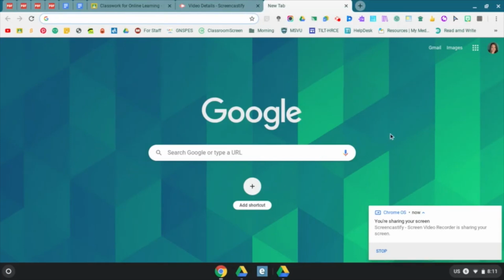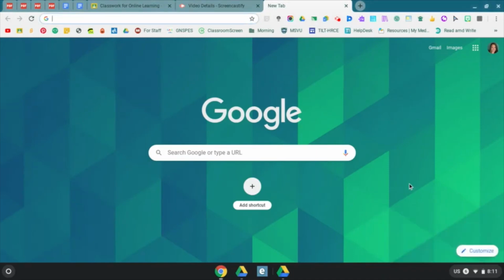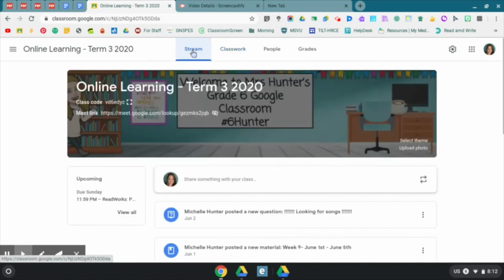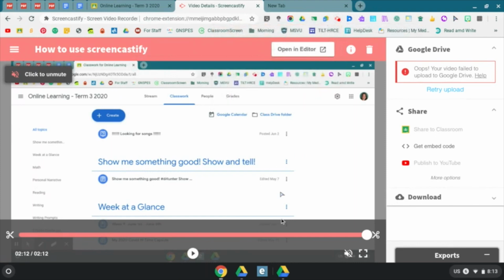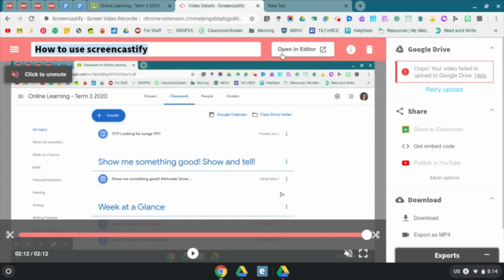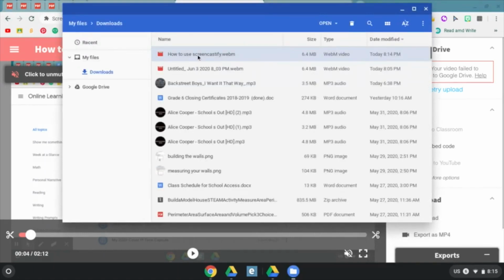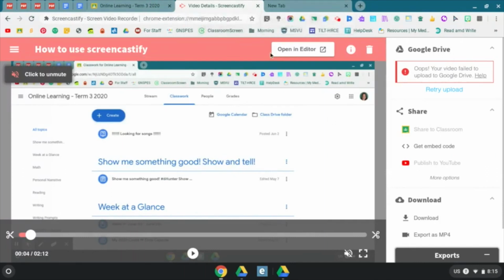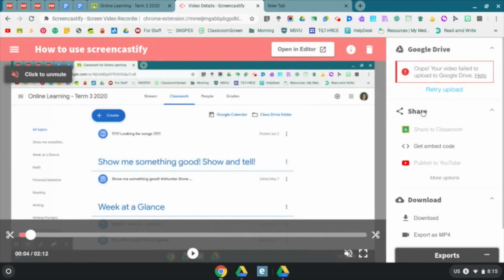EAL Tip #8: How to Use Screencastify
EAL Tip #8: How to use Screencastify – Michelle Hunter – In this video you will learn how to use Screencastify.